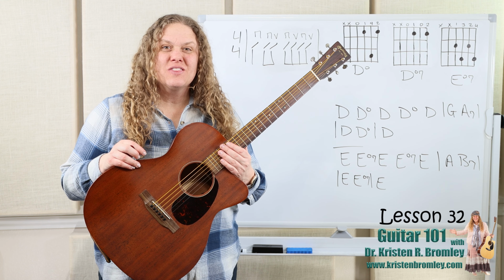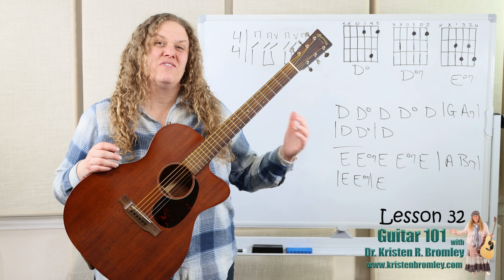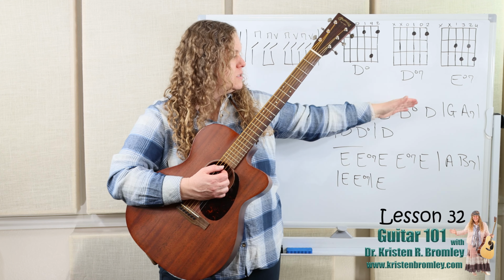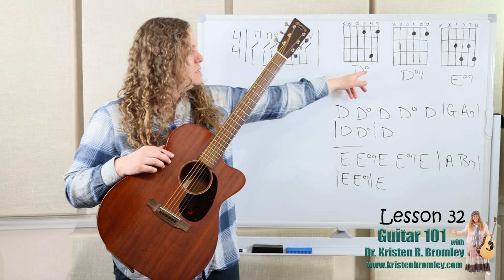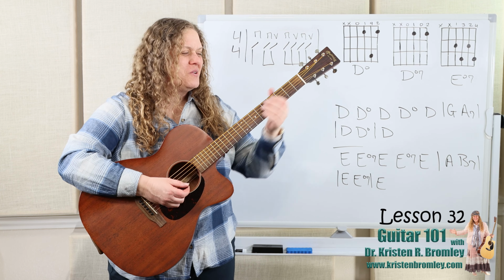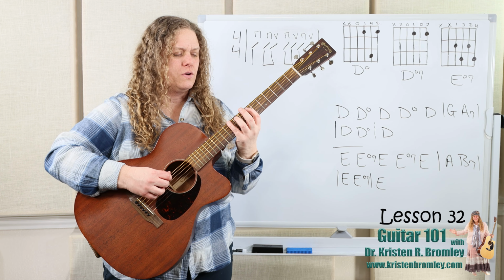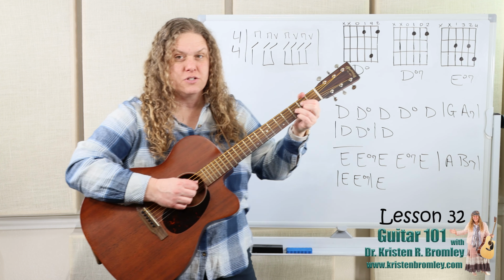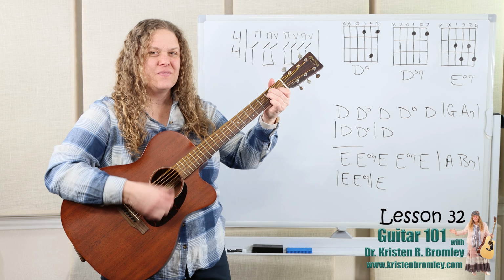Basic Chords and Strumming - Lesson 32 - Playing the Do, Do7, and Eo7, Diminished Chords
Dr. Kristen R. Bromley's Guitar 101 series is similar to the beginner and intermediate level guitar classes she teaches at the university level.  This mini-course is all about learning to play basic chords with essential strumming patterns for playing pop, folk, country, rock, etc. music.  This is one of the best places to start when learning to play the guitar.

In this Lesson, which is Lesson 32 in the series, Dr. Bromley covers playing diminished chords like Do, Do7, and Eo7, and includes an opportunity to practice these chords and E, A, G, D, B7, and A7 using chords progression and a strumming pattern for 4/4 time.

More Info -